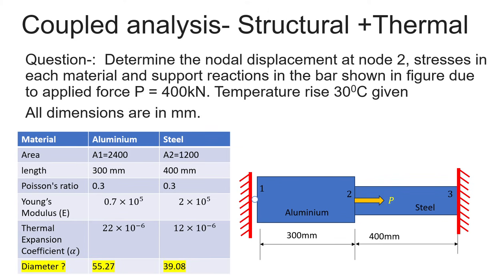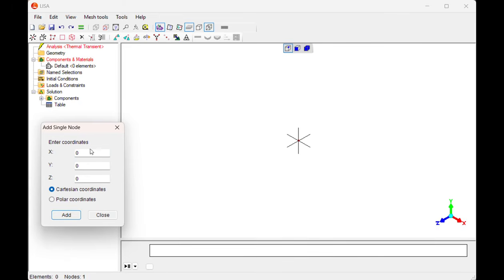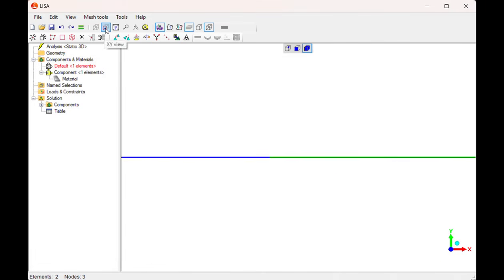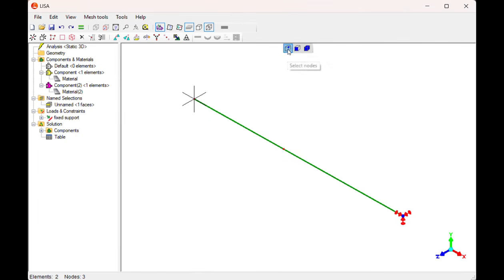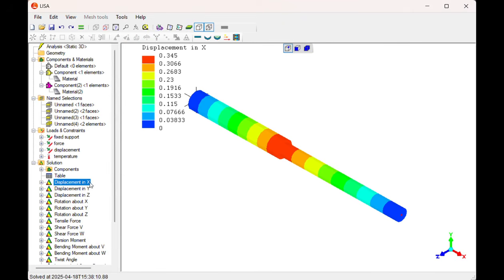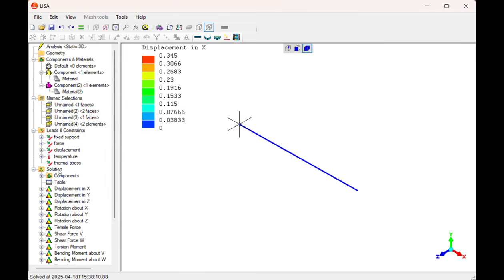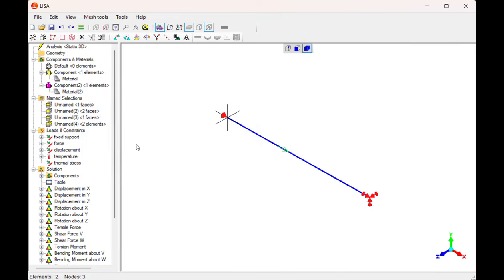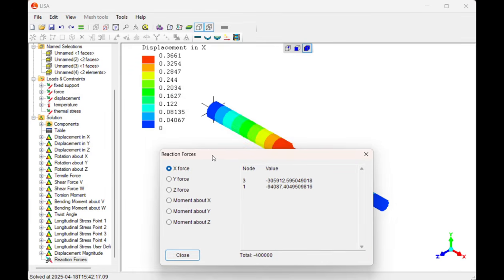Coupled Analysis - Structural +Thermal